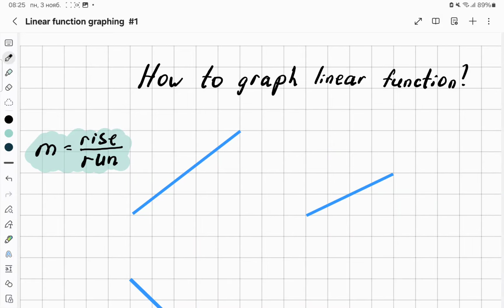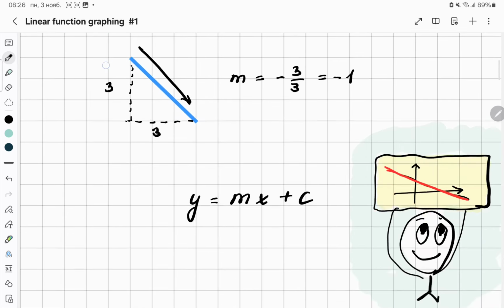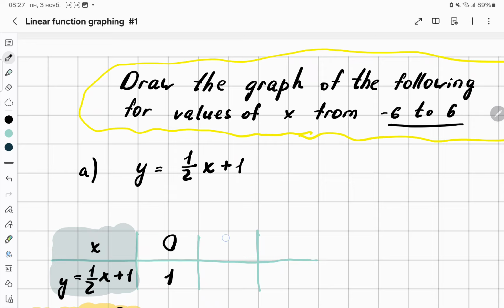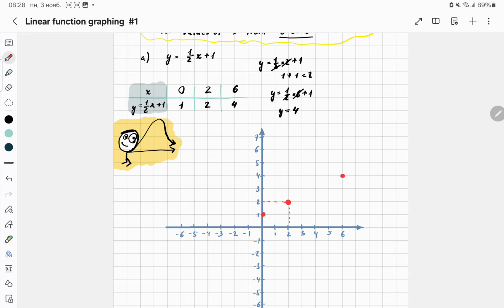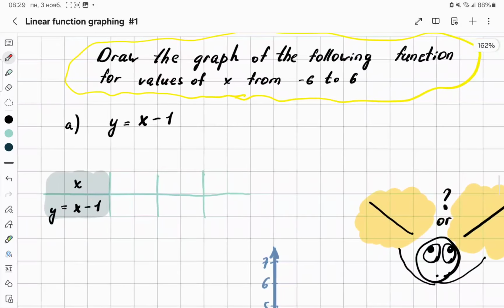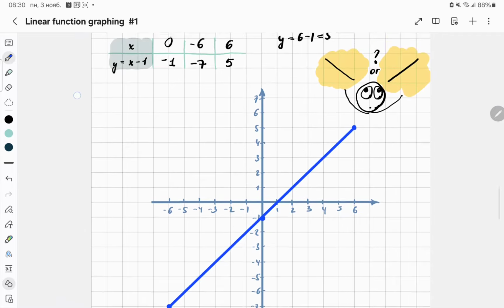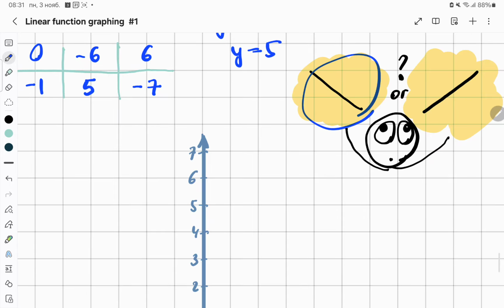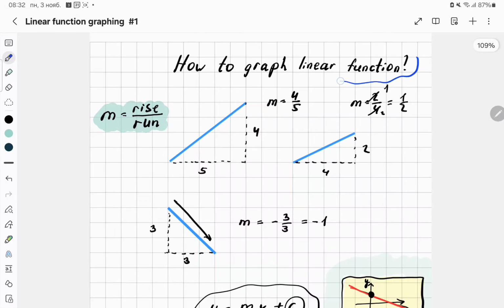How to graph linear functions?